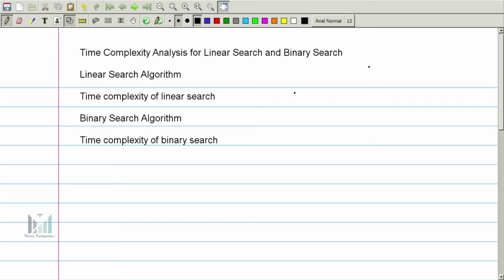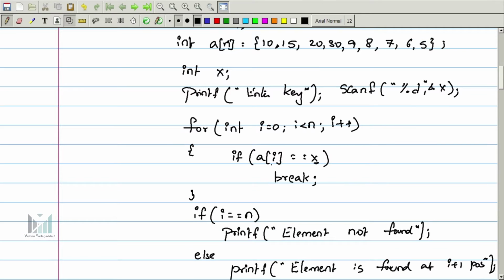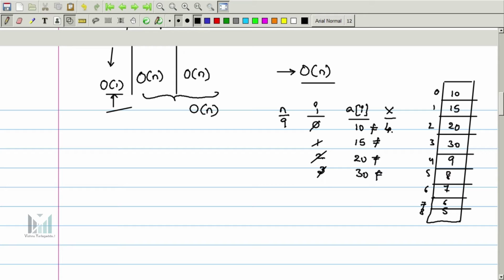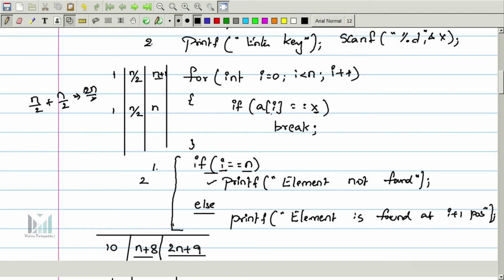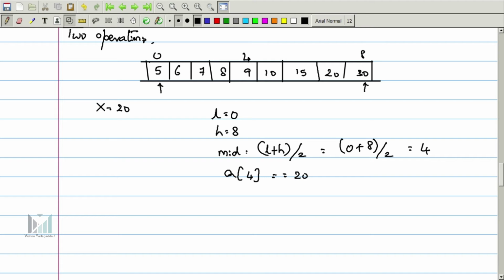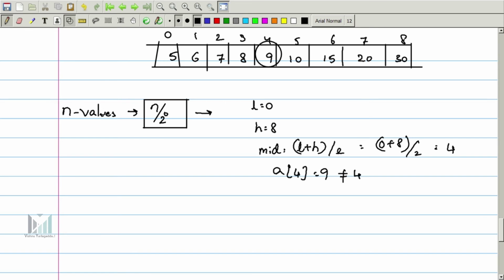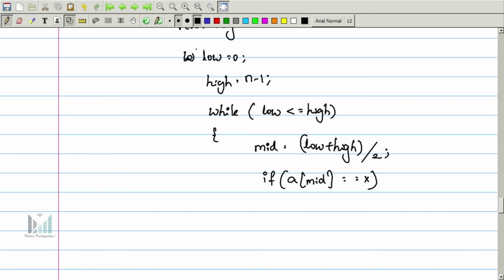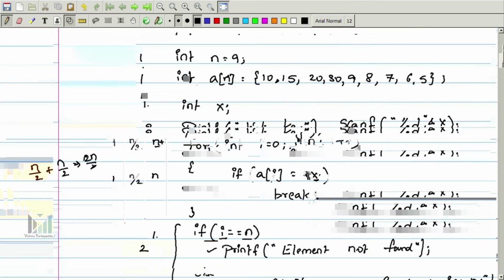Data Structures :: 3. Linear and Binary Search, Time Complexity Analysis